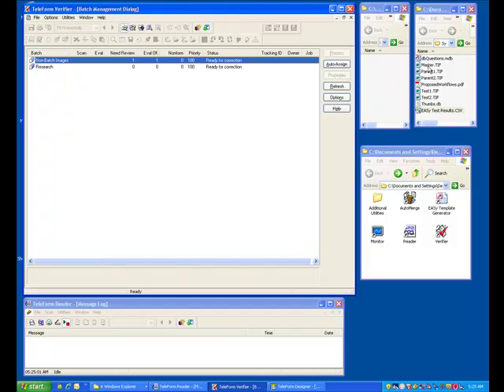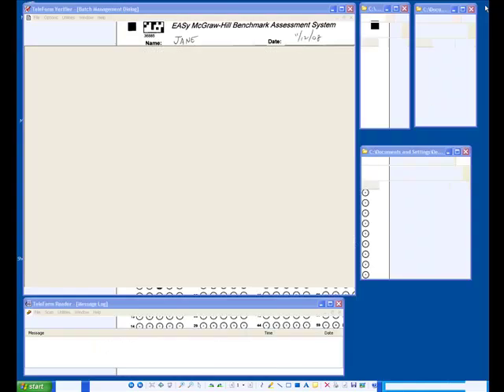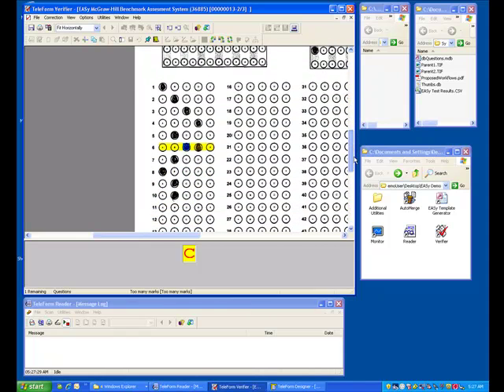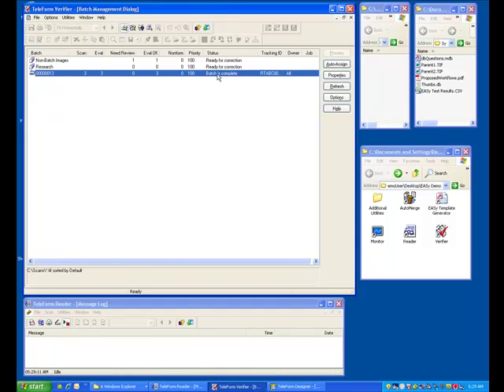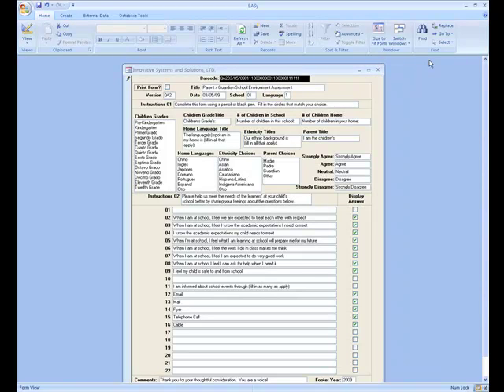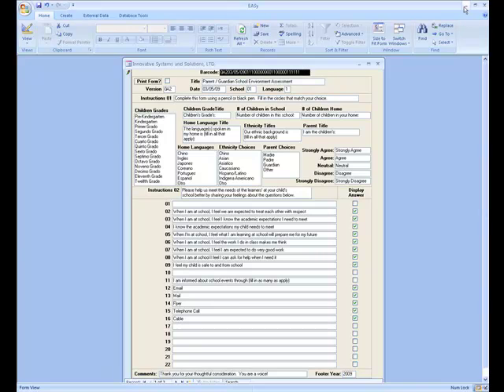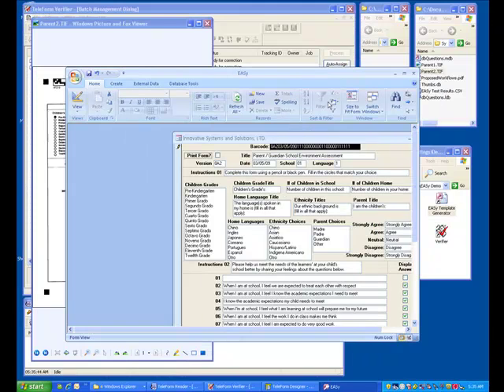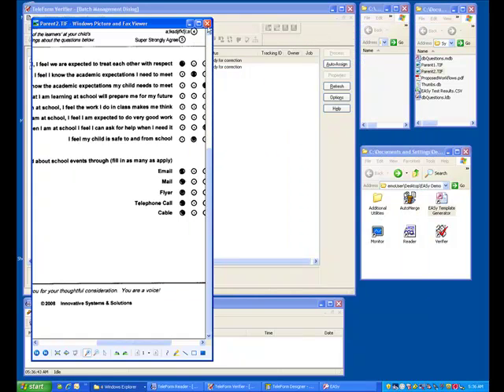Educator Assessment System (EASy) by Innovative Systems and Solutions LTD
Automate creation, scoring, and data analysis of multilingual academic tests with EASy from ISS LTD